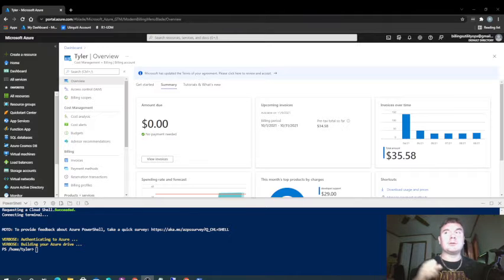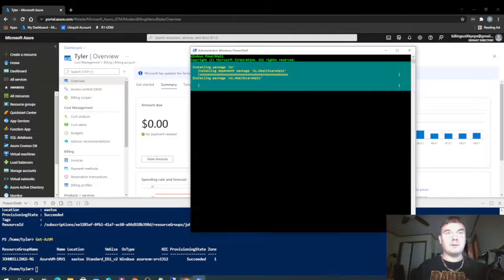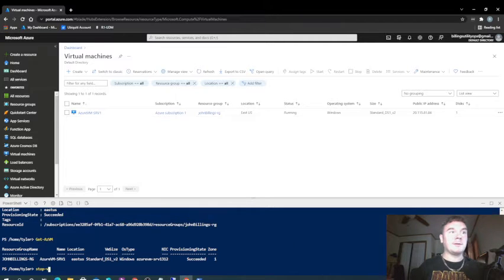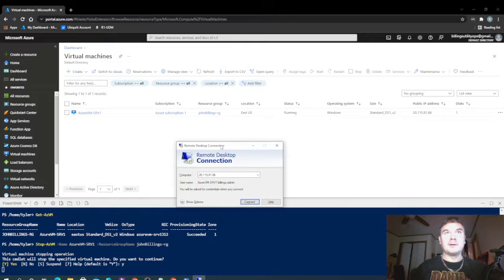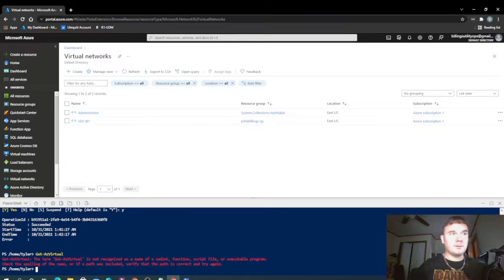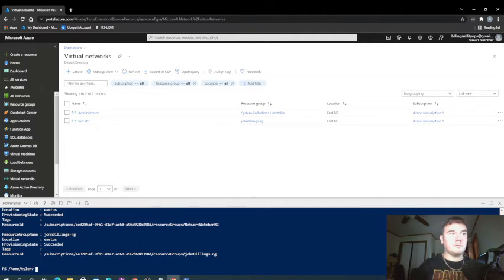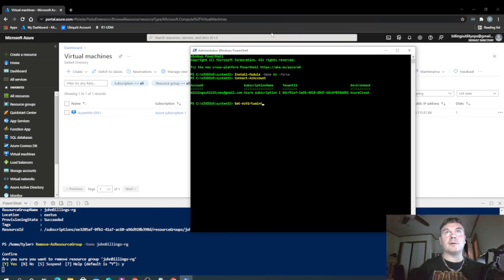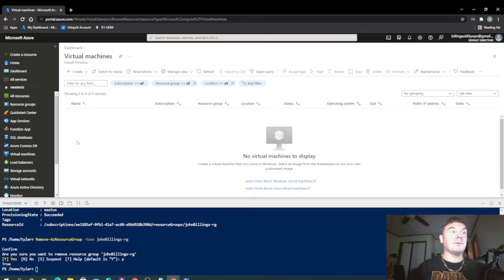Azure Resource Groups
Hot to use Azure resource groups, cost analysis, budgets and allocation.